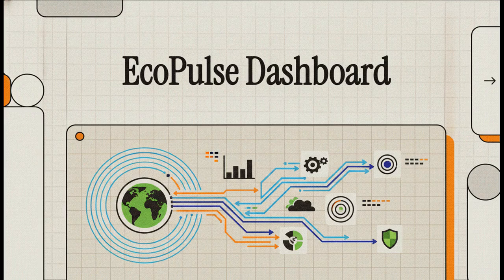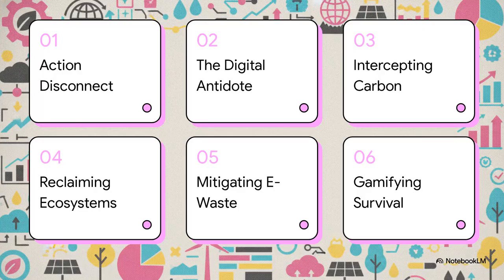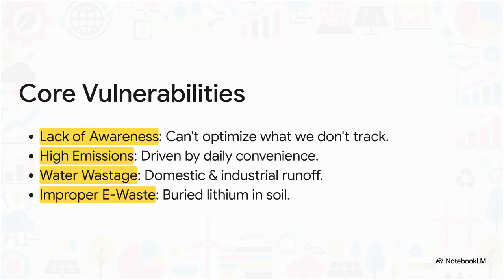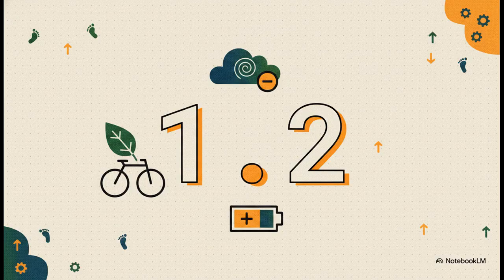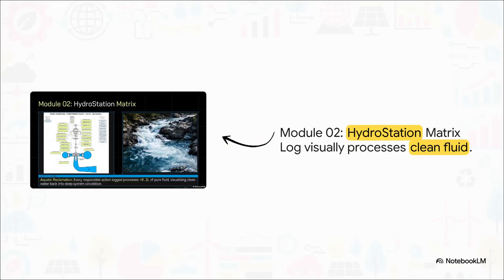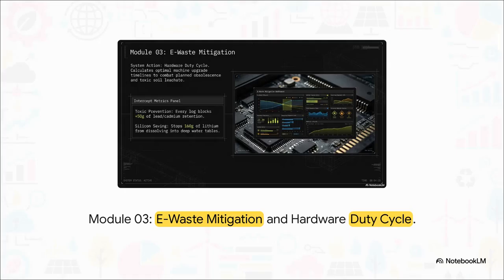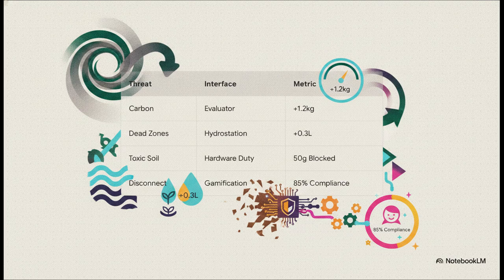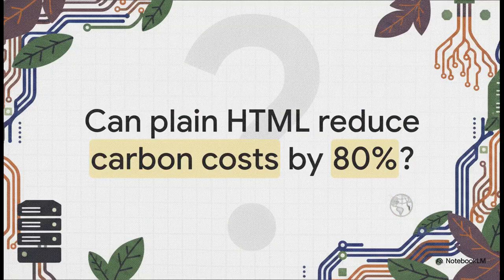Eco pulse dashboard by Ojas Rawal ( to save environment)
link to access tracker(protottpe)